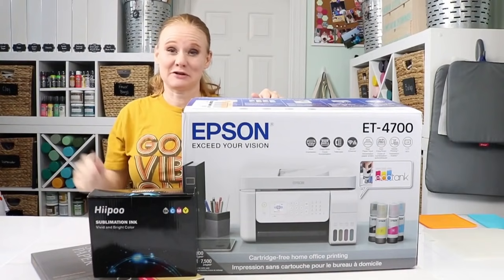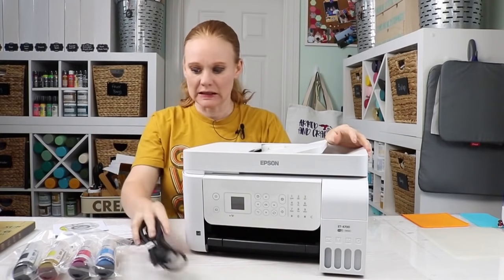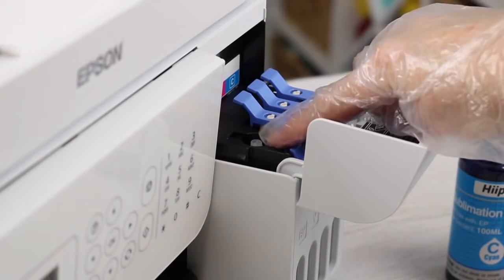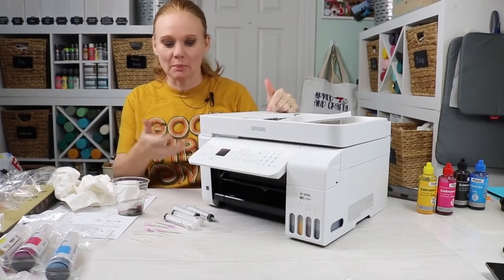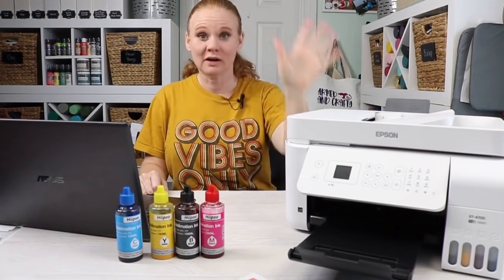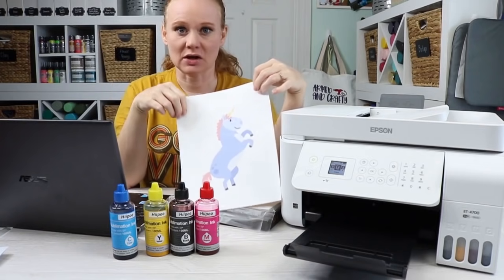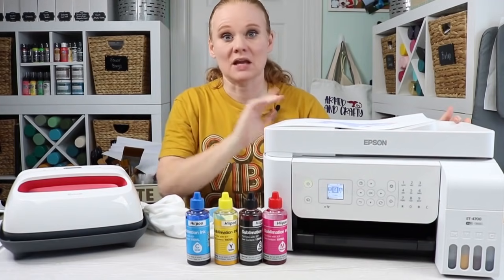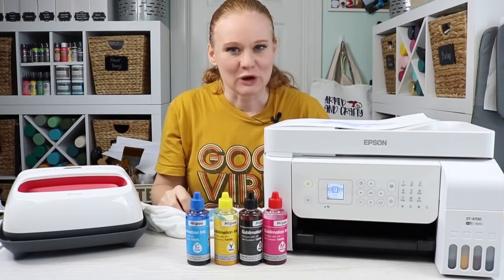Converting an Epson EcoTank Printer into a Sublimation Printer: A Step-by-Step Guide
This is the only guide you need to convert an Epson EcoTank printer into a sublimation printer. This easy process is the cheapest way to get into sublimation printing at home. If you are looking for an inexpensive sublimation printer, be sure to give this method a try. I really think you will love the results!

Epson Eco-Tank Printer - I have the ET-4700 and here it is on Amazon NOTE: Any EcoTank Printer should work with these same steps

0:00 Introduction
0:40 Why the EcoTank?
1:50 New or used?
2:46 Supplies needed
3:50 Printer unboxing
5:32 Filling the tanks
10:59 Hooking up the printer
12:50 Clean up
14:09 Adjusting printer
16:58 Computer setup and settings
19:53 Printing a sublimation print
21:12 Adding print to a shirt
27:08 Wrap-up